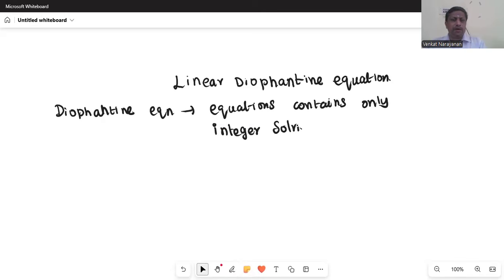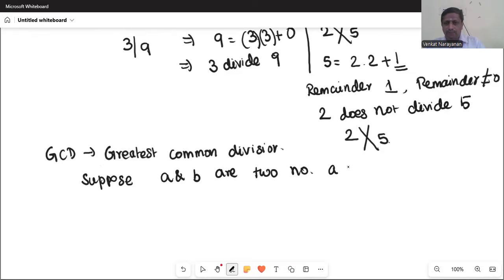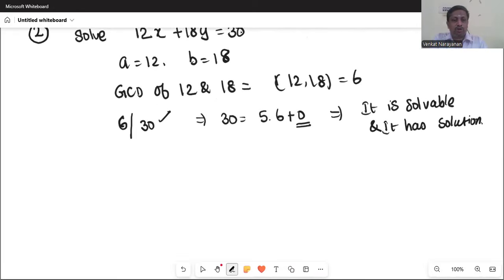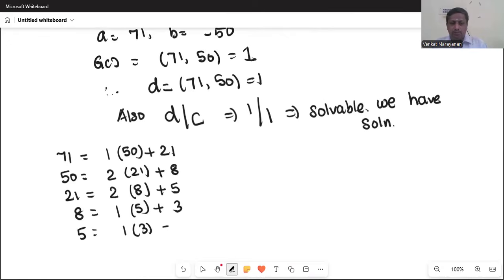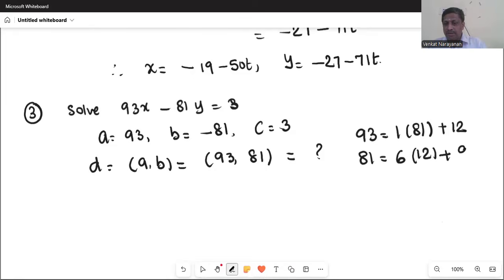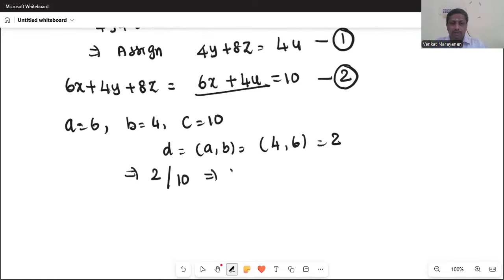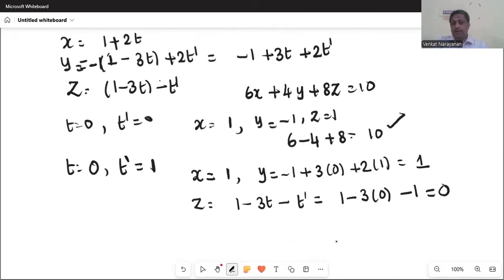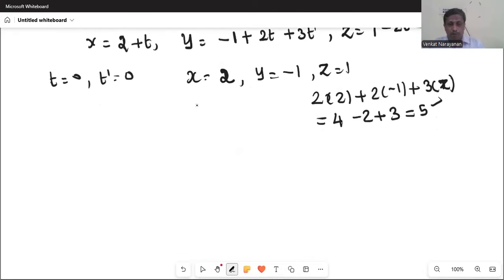Linear Diophantine Equation